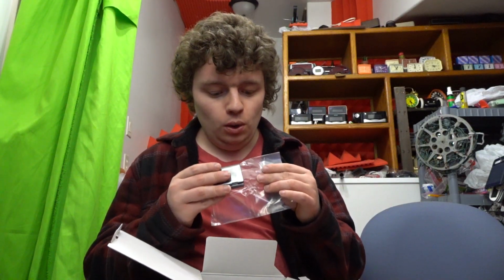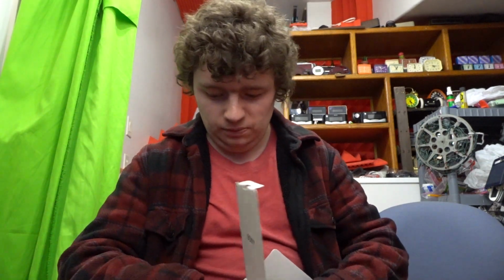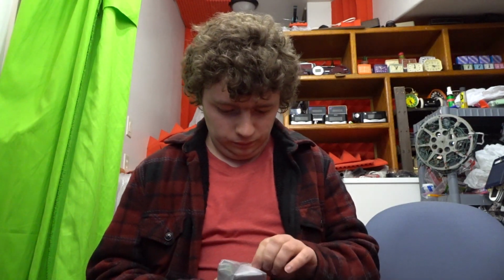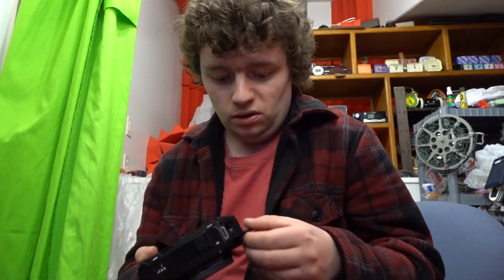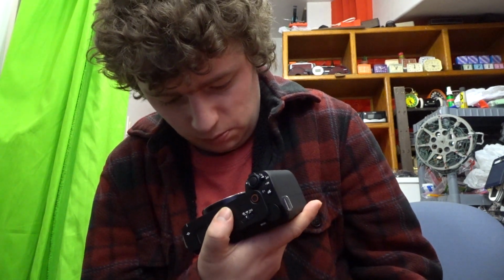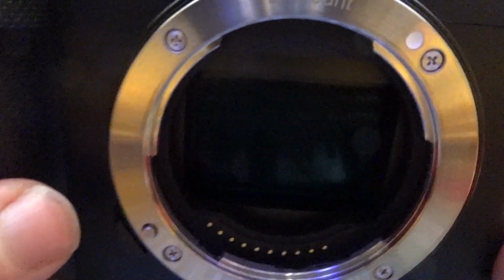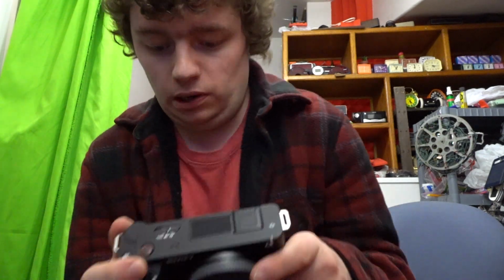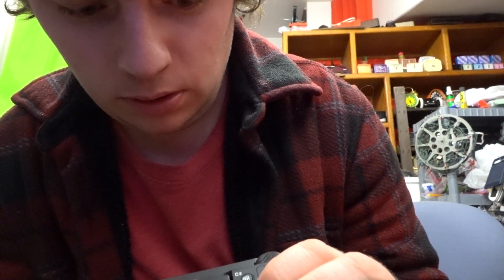Unboxing Sony ZV-E1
I got my new Sony ZV-E1 and I give first impressions of the body and button layout. I am still waiting on my lens.